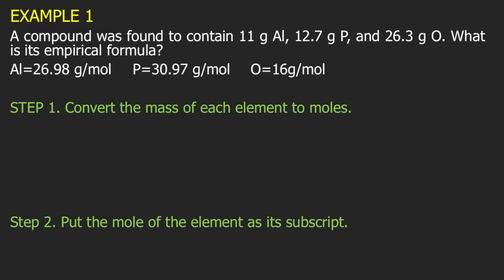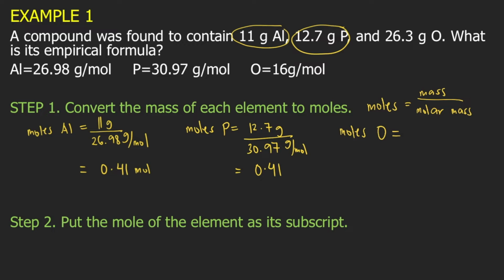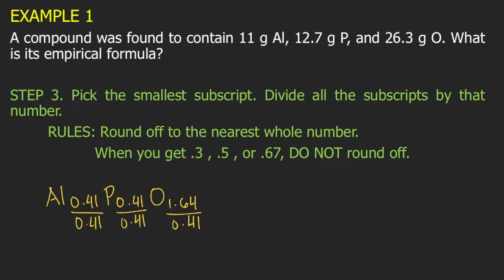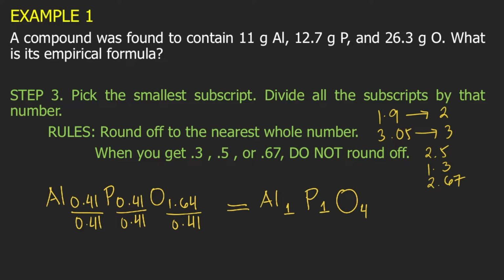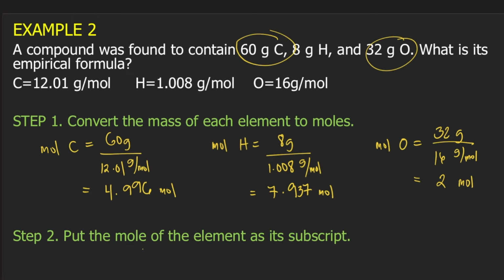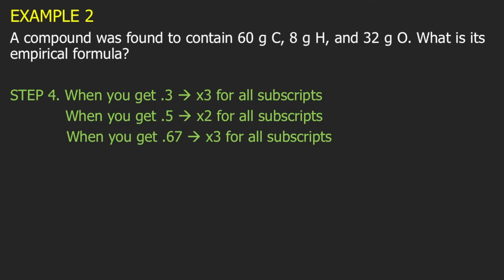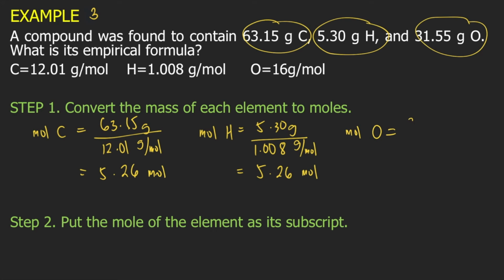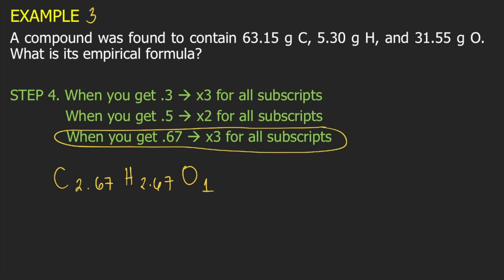HOW TO FIND THE EMPIRICAL FORMULA FROM THE MASSES OF THE COMPONENT ELEMENTS